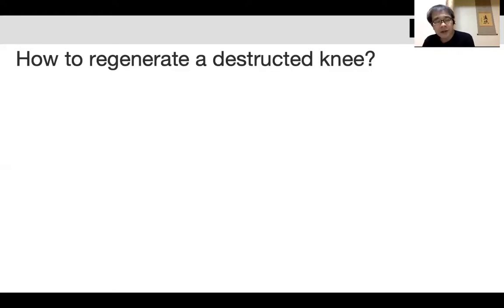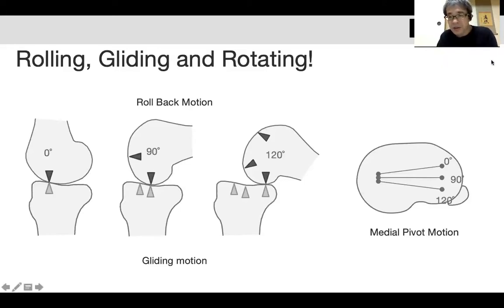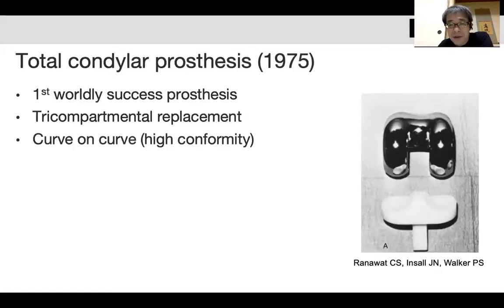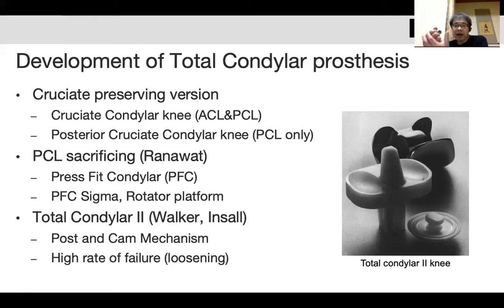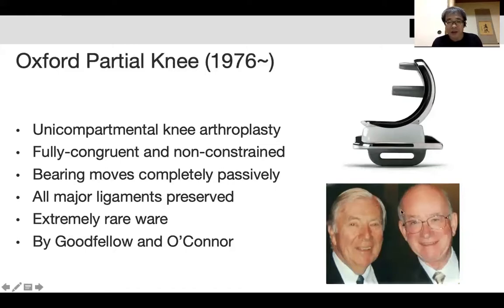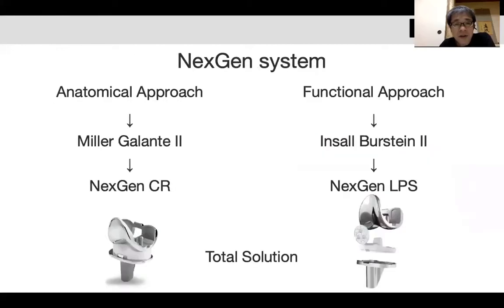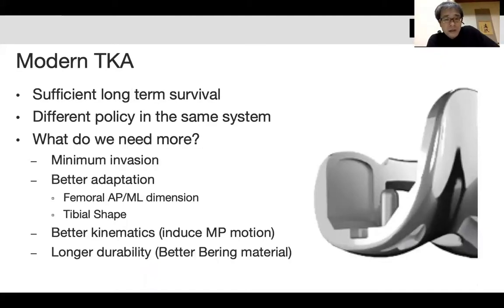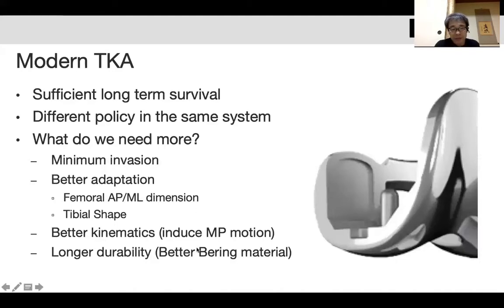MJOM (Myanmar Japan Orthopaeic Meeting) May 1(TKA histry)